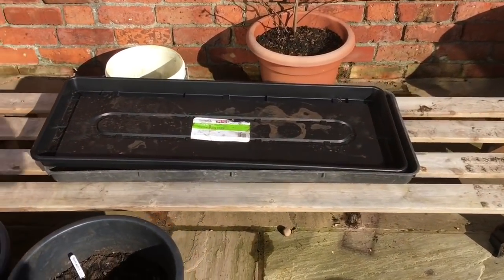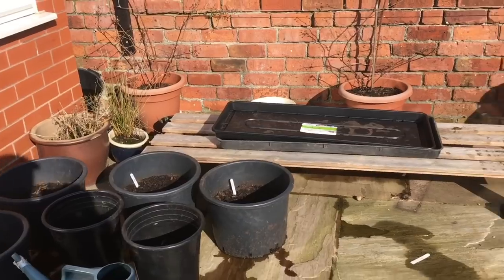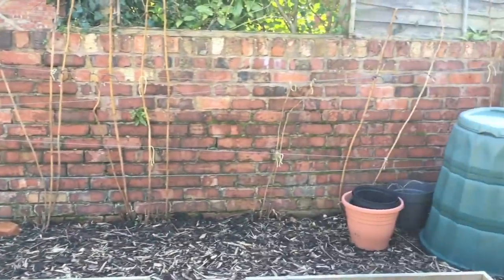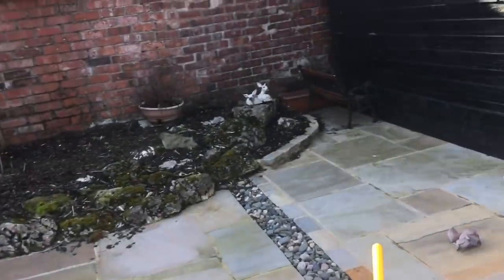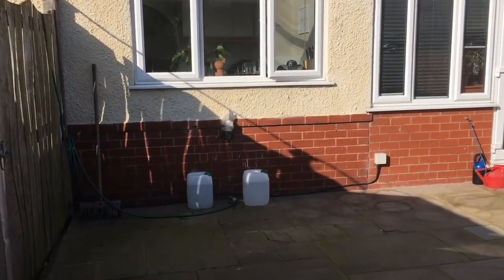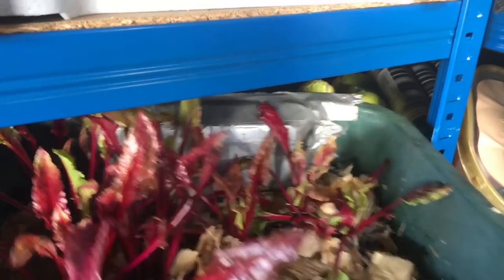Seed planting chaos and update from the Kitchen Garden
Here's a quick tour of the kitchen garden, not much ready to harvest - just beets and carrots - but loads of veg in the store and freezer.

We also have a chaos of seed planting and potato chitting on every available window sill.  We even have a few tubs of super early potatoes on the go that should keep us going until the the first earlies are ready in tubs, which will in turn keep us going until we start harvesting in earnest on the allotment.

As soon as we can we move seedlings to the mini-greenhouse on the allotment, but that's full at the moment, so we have a bit of a backlog building up at home!

Our approach to allotment life is to: grow as much as we possibly can, to be self-sufficient in veg all year round and in fruit in summer, to give away our huge surplus to friends and family, and to have as much fun as possible.

I'm always aware though that it might not last so I make sure that I don't work too hard, eat the most organic fruit and veg I can and design the plots so that I can still work them if I flare up again.